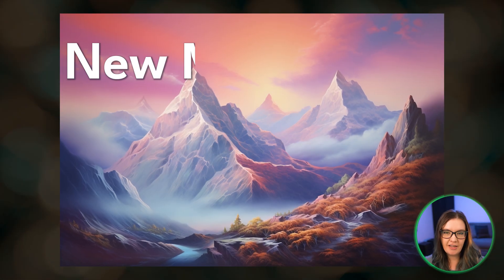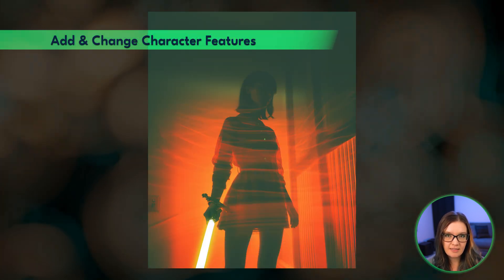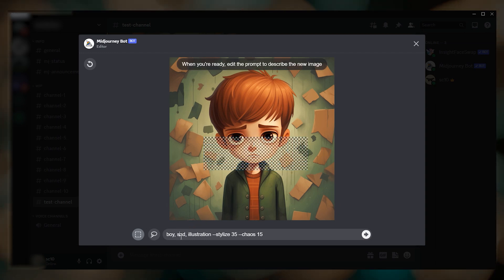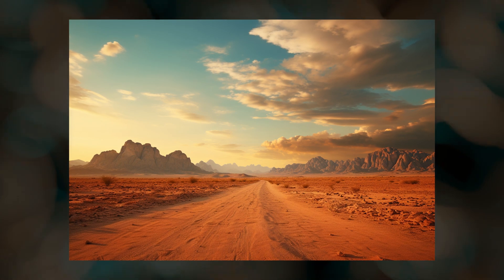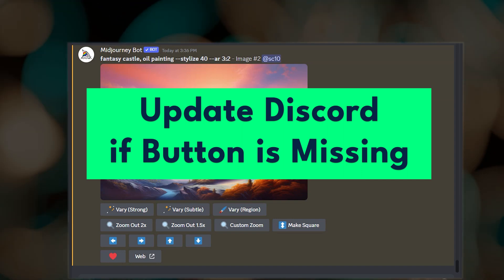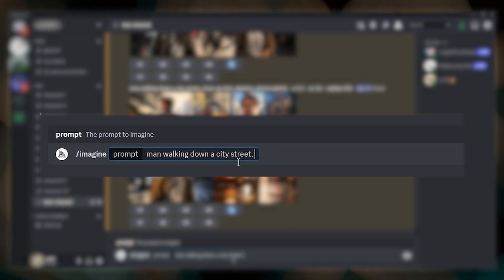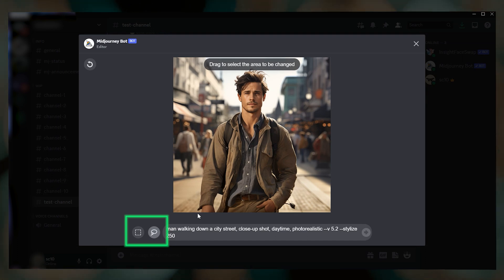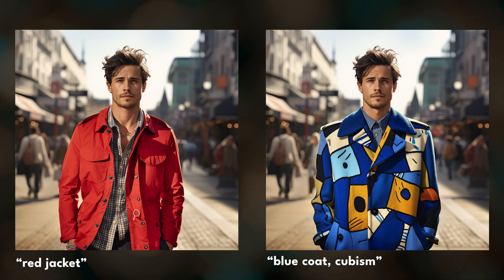Midjourney Inpainting Feature | Vary a Region of an Image | AI Text-to-Image Tutorial Walkthrough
✨ Midjourney just released their new inpainting feature! 🎉

The Midjourney inpainting feature is finally here! Also called "Vary (Region)", this inpainting feature allows you to change a specific region of an image.

In this video, I will share some of my first attempts at using the new Midjourney inpainting feature and will walk through step-by-step to show you how to use it in Discord.

00:00 Intro
00:20 Add/Change Character Features
00:45 Correct Facial Expressions
00:59 Remove Objects
01:12 Modify Nature Scenes
01:19 Desert Whale
01:31 Step-by-Step Inpainting
03:06 Results